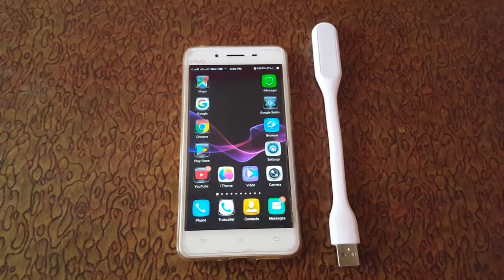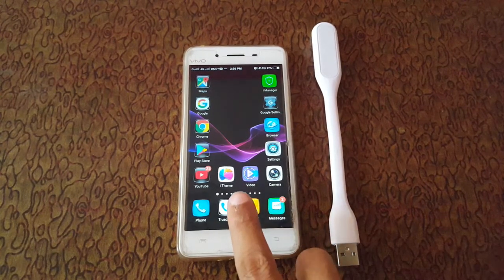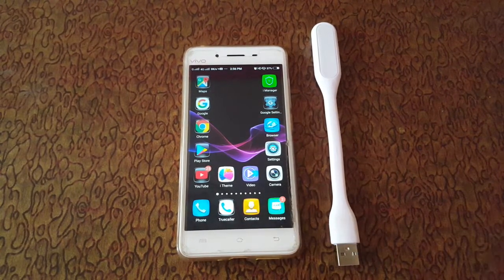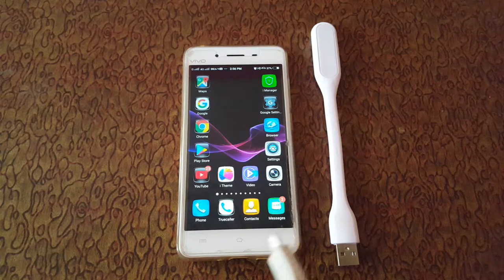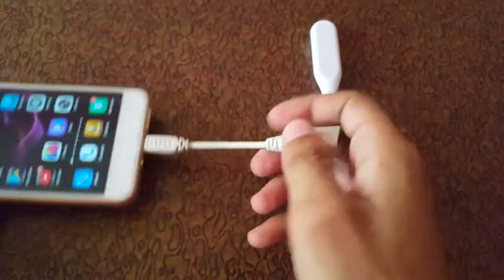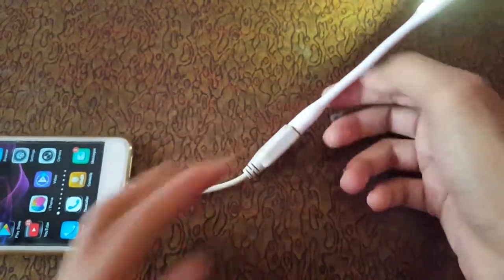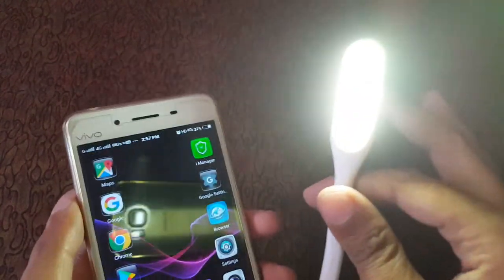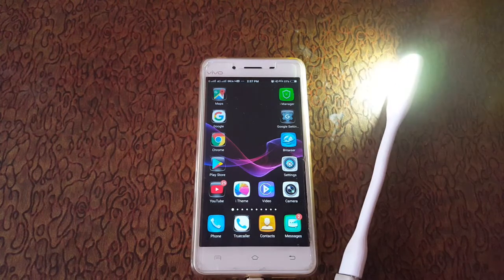How to Connect LED Light to Mobile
How to connect Flexible USB LED Light to your android mobile and Smartphone. I am demonstrating it with Vivo V3 Smartphone. Very useful and convenient method.